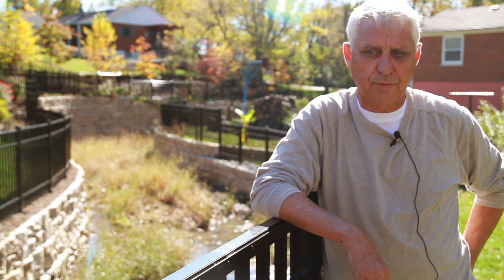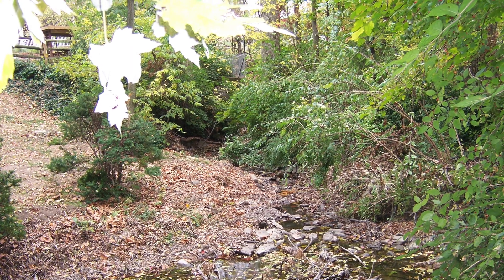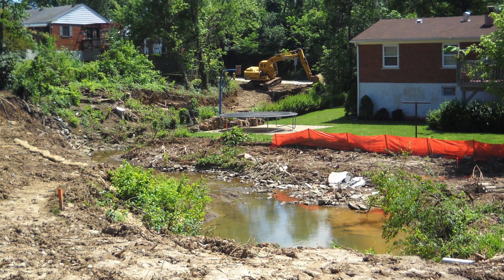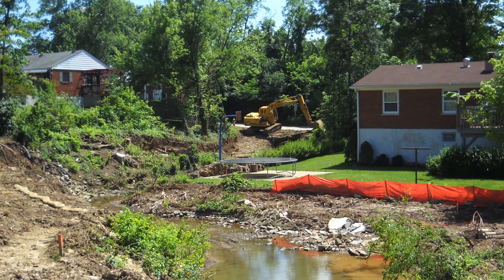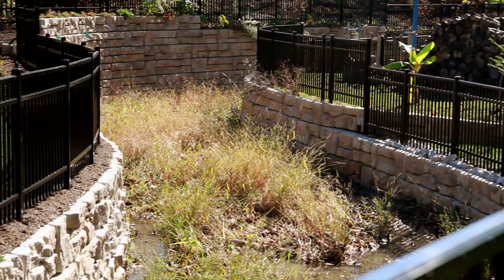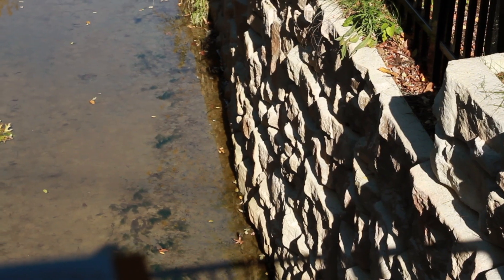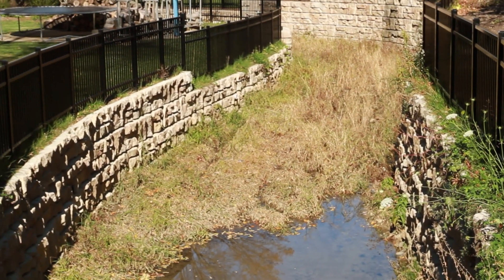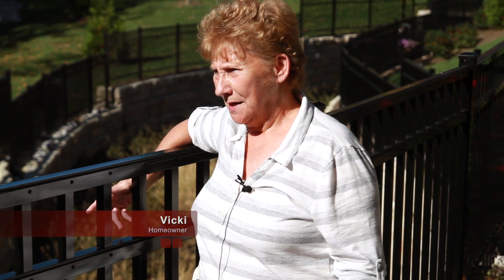How to Build Aesthetic Storm Channels (Redi-Rock)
The city of Florence used Redi-Rock Ledgestone retaining walls to stopping erosion from occurring around a natural stream running through its residential areas. A tall Redi-Rock gravity retaining wall created a community-friendly, aesthetic, structural solution to the erosion problem - and the City's residents couldn't be happier!

In this video, hear from the city officials, engineers, and the homeowners involved in this project and see why they love Redi-Rock retaining walls.